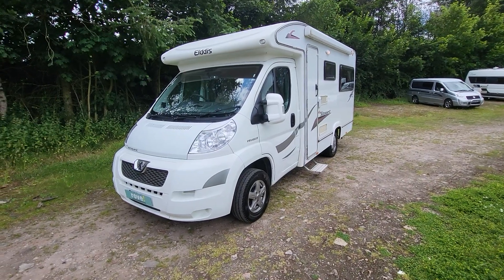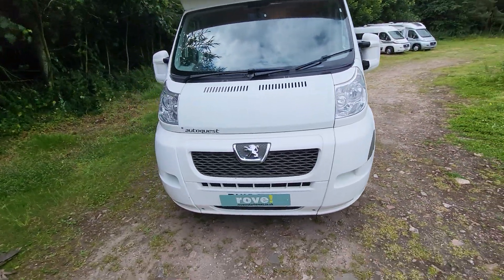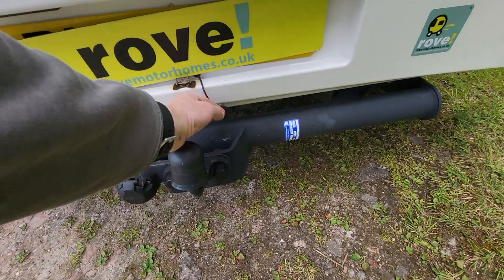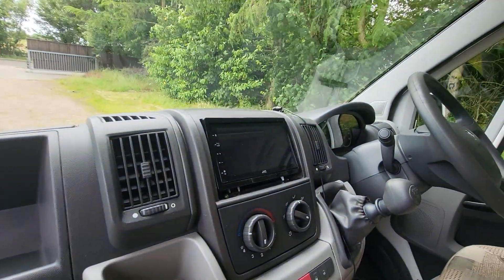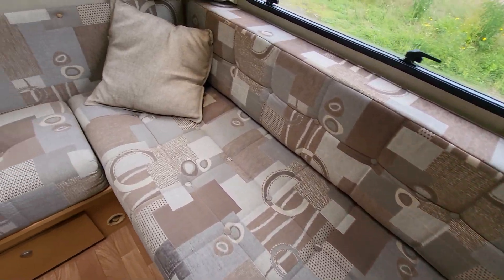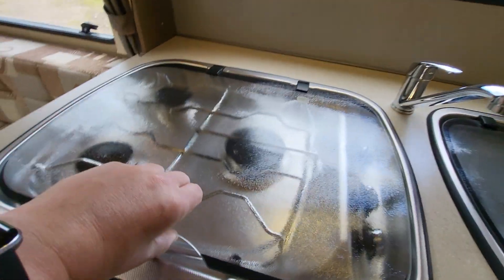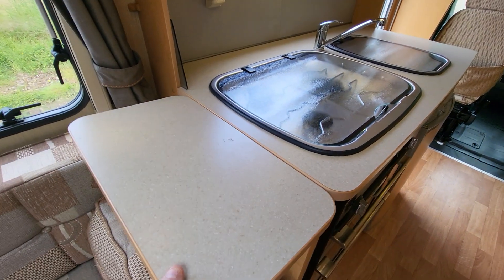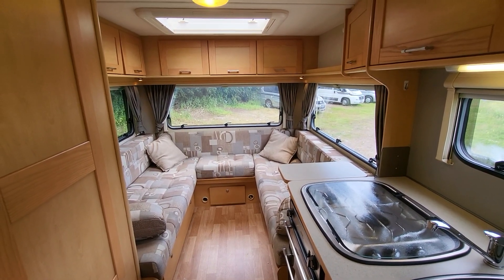Elddis Autoquest 140 u806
Rove! Motorhomes Mansfield are proud to present this 2010 Elddis Autoquest 140 2 Berth, 2 Belt Motorhome based on the 2.2lt manual 5 speed gear box on a Peugeot Chassis. Weighing in at 3300kg and measuring only 6.3m meaning this motorhome can be driven on any license making this a great first time motorhome.

On entering the motorhome the living quarters layout comes as follows, the well-equipped bathroom that comes with a bench style cassette toilet drop down hand basin with both hot and cold running water and a shower.
Next to the washroom we find the wardrobe that houses the free-standing dining table and comes with an hanging rail for clothes.

Facing this we have the kitchen area that again comes well equipped, comprising of a 3 burner gas hob , oven and grill a three way fridge with freezer compartment and a sink with hot and cold running water.
To the rear of the motorhome we find the very bright and spacious U shaped lounge that comes with panoramic views. The two side benches can be used as single beds or they easily convert into a very good sized and comfortable double bed.

For further details, photo file & walk around video – Please contact one of our team who will be more than happy to help. elddis autoquest camping motorhomesforsale #140